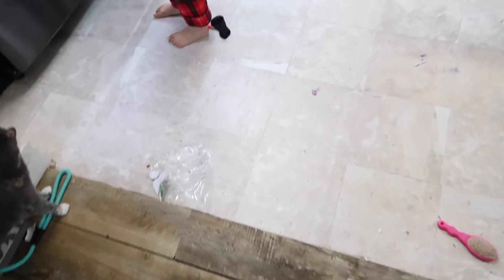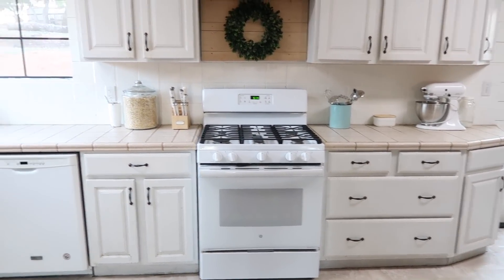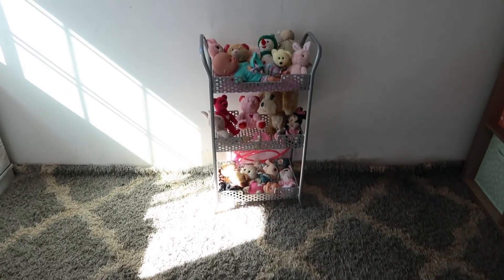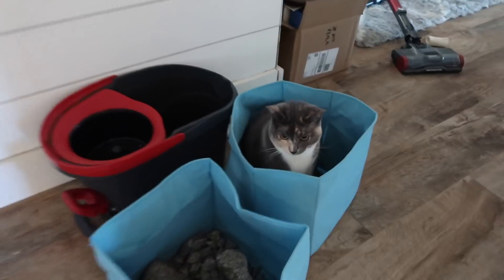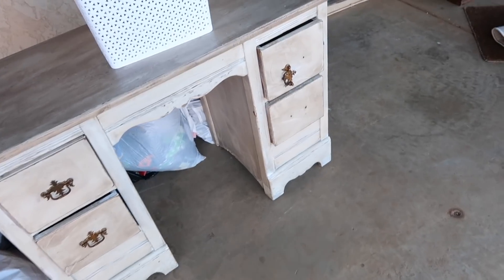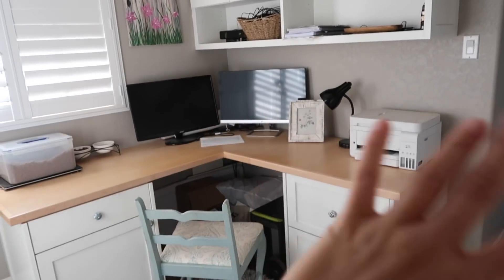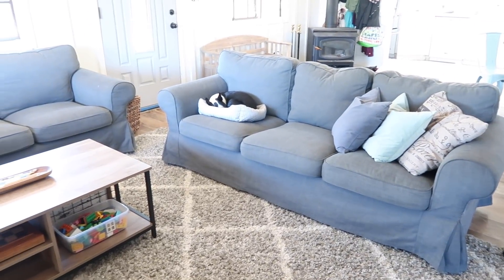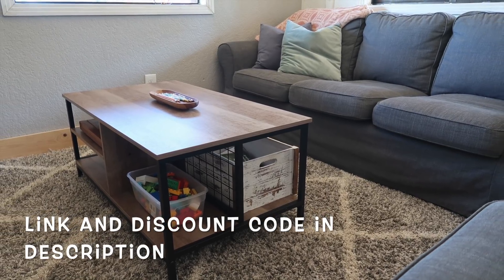EXTREME CLEAN + DECLUTTER WITH ME || WEEK LONG CLEANING AND DECLUTTERING || MINIMALISM JOURNEY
GUYS! THIS VIDEO TOOK A WEEK TO MAKE!!! I HAD SOOOO MUCH TO DO, BUT I ALSO HOMESCHOOL MY KIDS, AND WE WERE SICK SO IT TOOK LONGER THAN EXPECTED TO GET ALL THIS DONE! BUT THE HOUSE FEELS A MILLION TIMES BETTER NOW!

MY NEW COFFEE TABLE! ITS $21.00 OFF RIGHT NOW!

AMAZON FAVORITES STOREFRONT

MY NEW VACUUM! THAT I LOVE! WORTH EVERY PENNY!

I HAVE A HOMESCHOOL CHANNEL!

OTHER LINKS I GET ASKED ABOUT A LOT

SPIN MOP
MY DINING CHAIRS
SHOE BENCH
POTS AND PANS